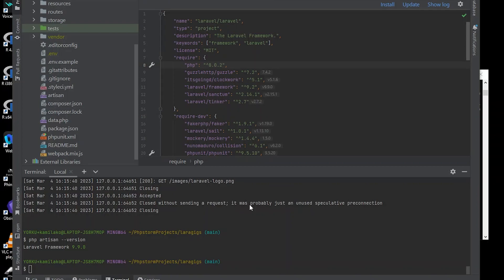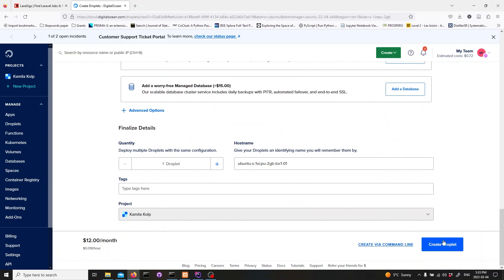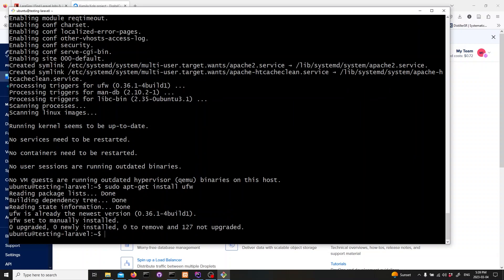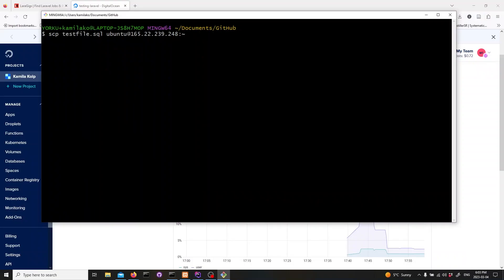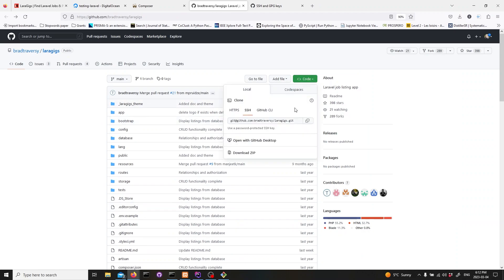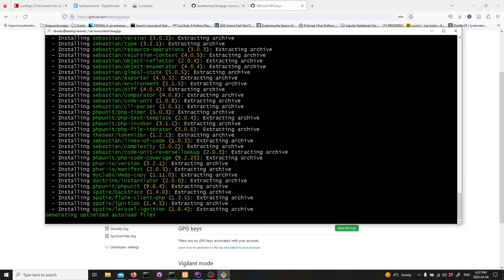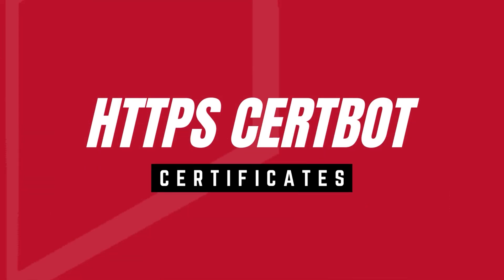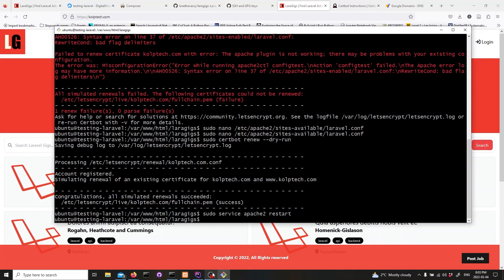Deploy LARAVEL without Docker in 2023 --- LAMP stack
This video will explain how to deploy a laravel app with mysql database.

Timeline:
02:17 Creating a DigitalOcean droplet
03:39 creating another (not root) user on Ubuntu server
05:19 Installing and configuring the firewall (UFW)
06:30 Setting up MySQL on the server
07:42 Copying mysql database into .sql file in phpmyadmin
08:51 Installing Composer
14:55 starting with Certbot
15:34 Configuring DNS in Google Domains